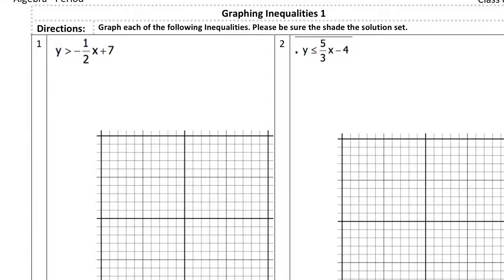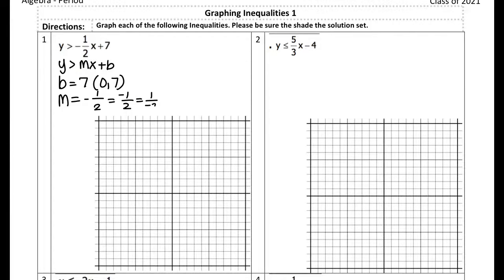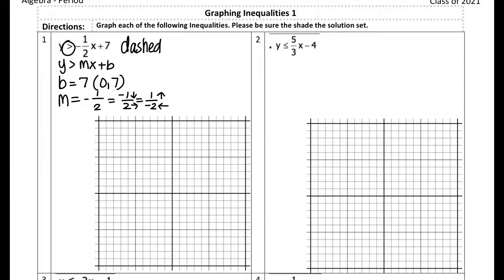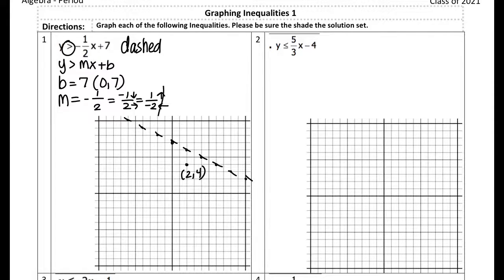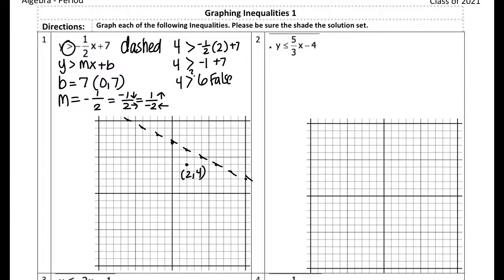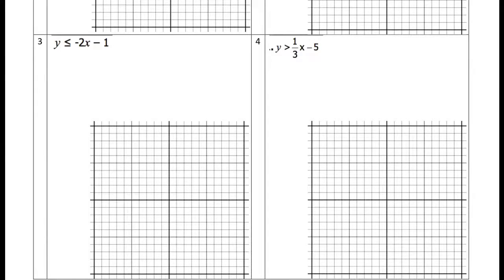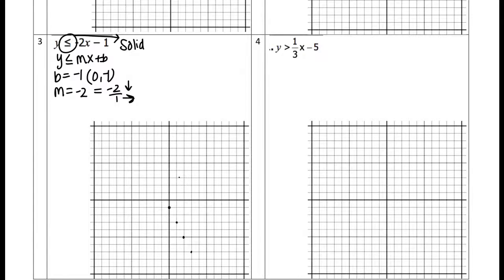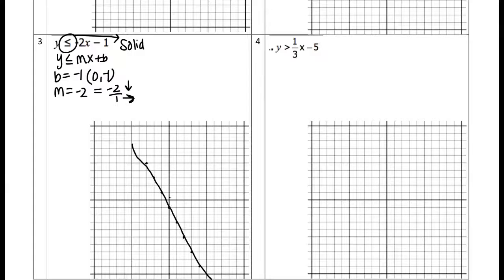Graphing Inequalities 1